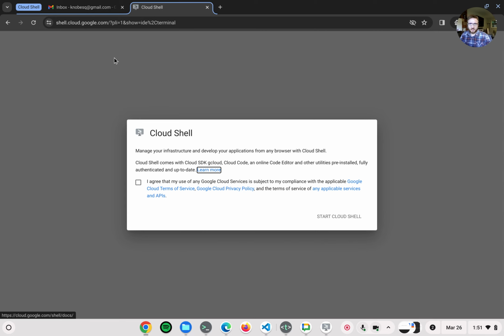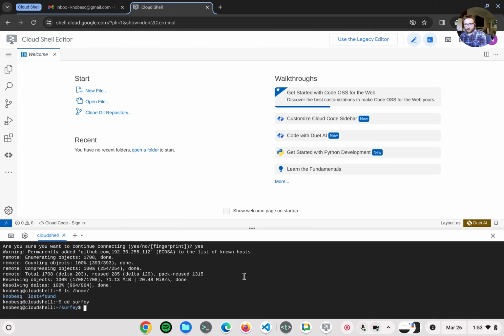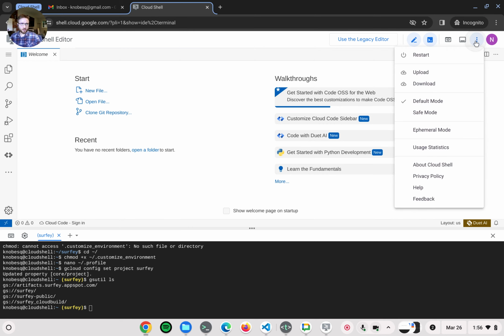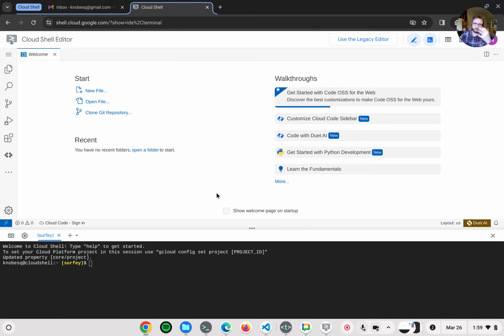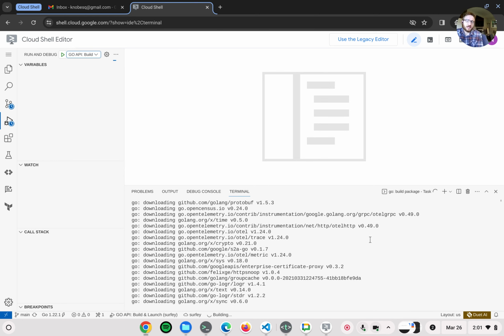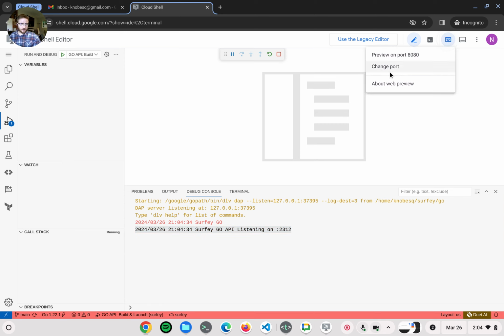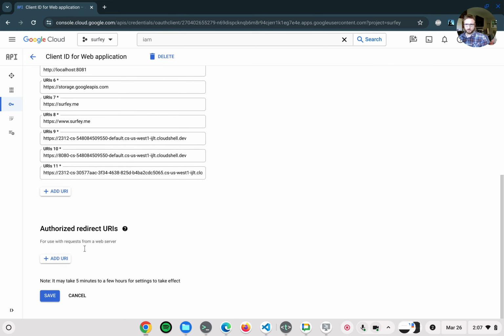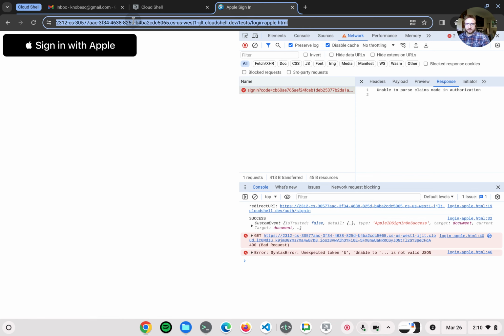Surfey 2024-03-26 Cloud Shell Setup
First-time user setup of Google Cloud Shell for the purposes of running and debugging the API